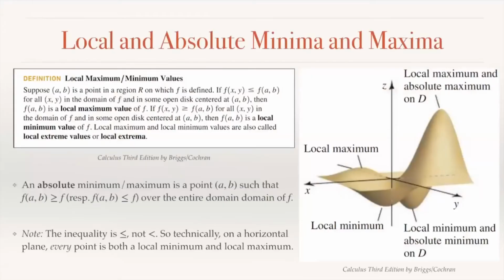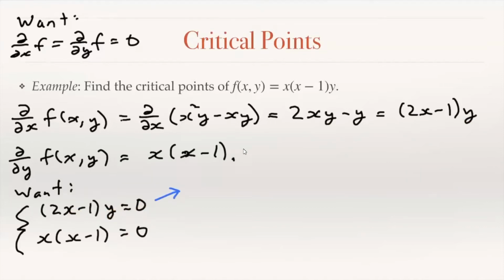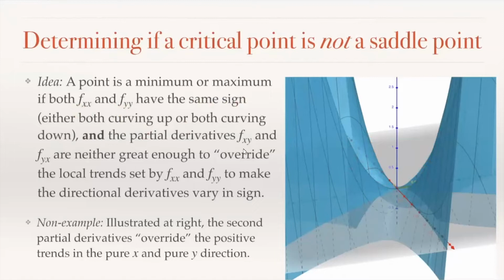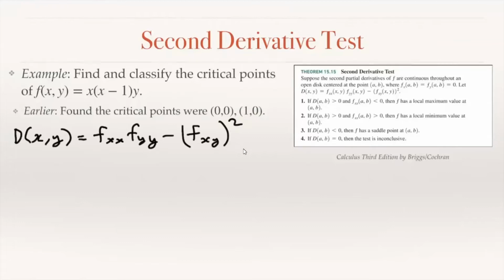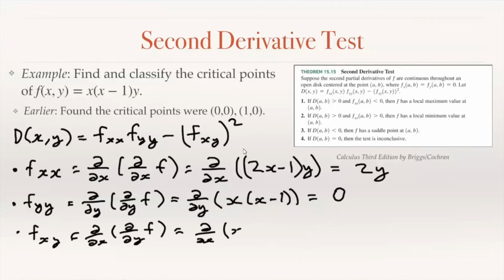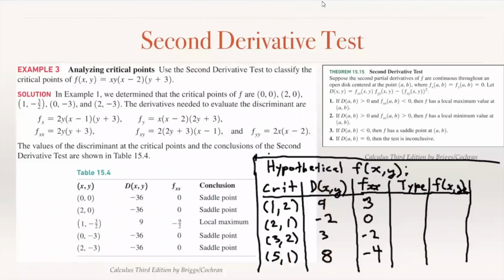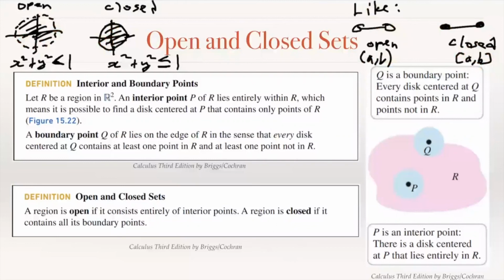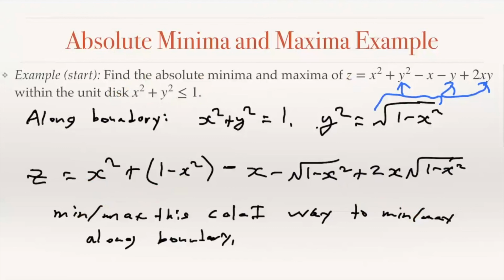Chapter §4.7 Online Lecture – Maximum & Minimum Problems